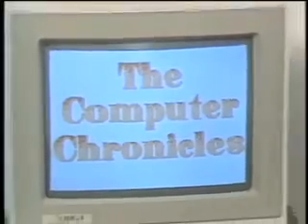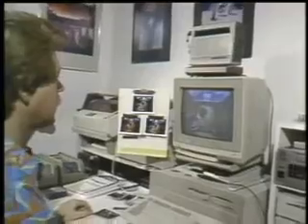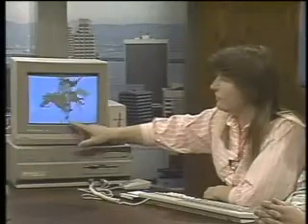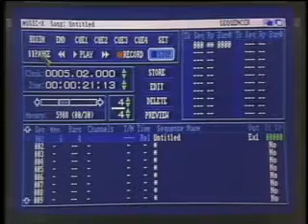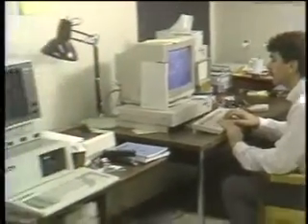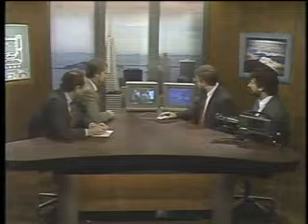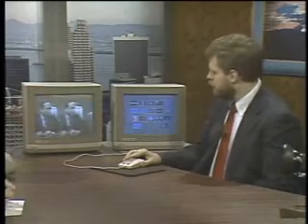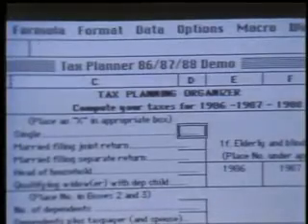ONLY AMIGA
Source: The New Amigas